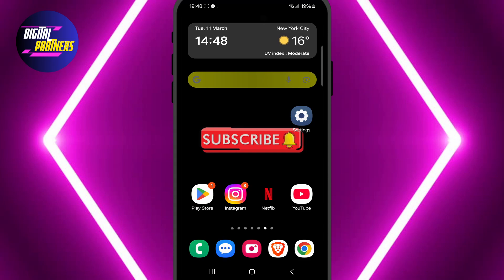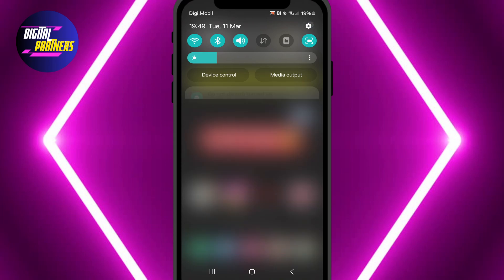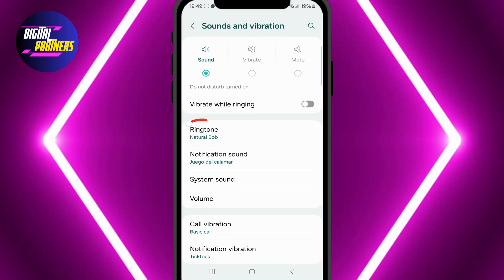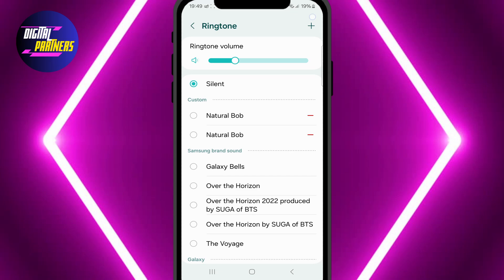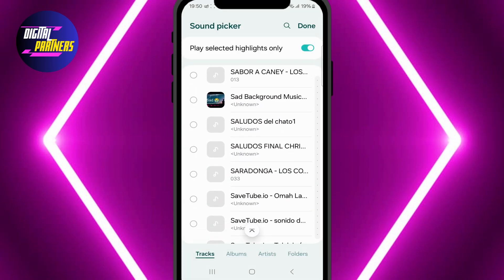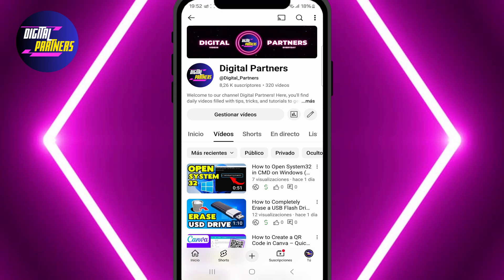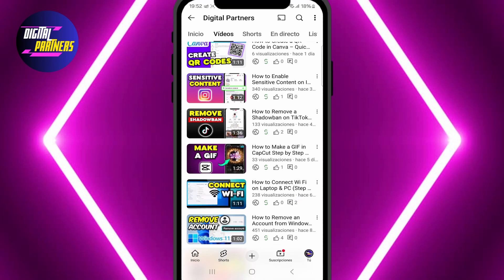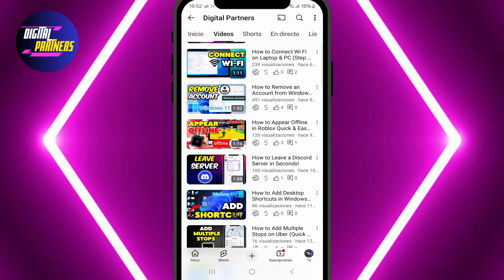How to Change Ringtone on Samsung Galaxy S25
In today’s tutorial, we are going to show you how to change the ringtone on your Samsung Galaxy S25 quickly and easily. Whether you want to choose from the default ringtones or set a custom song, this guide will help you do it in no time.

Follow along with these simple steps to personalize your phone’s ringtone and make it truly yours.